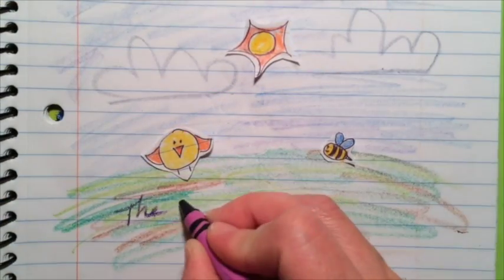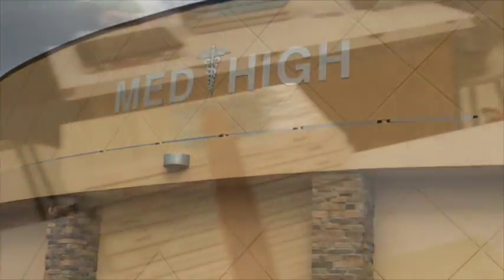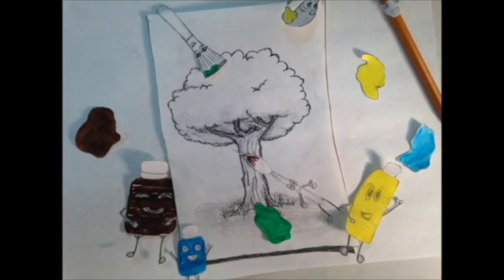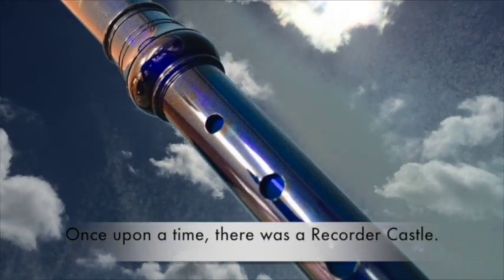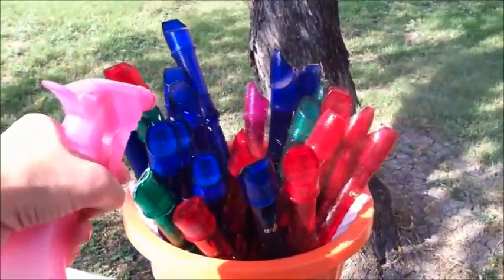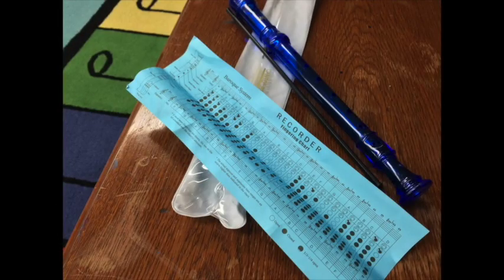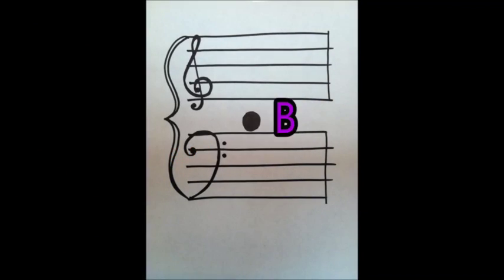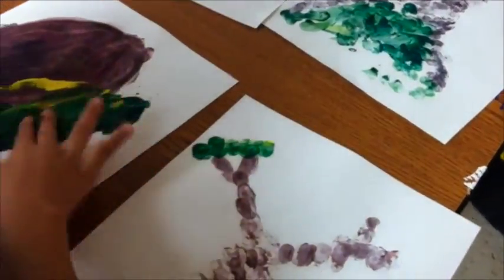Cutout Connect Episode Two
Animation at Med High
How a Teen Saved A Toddler
Drawing Activity